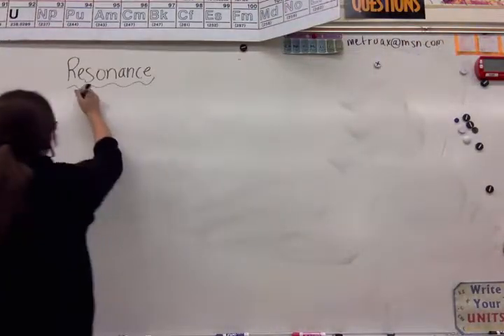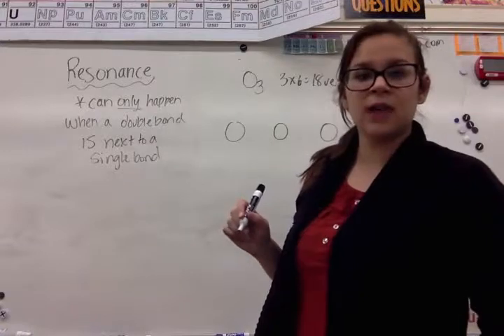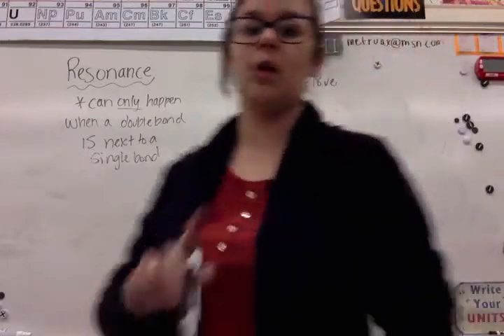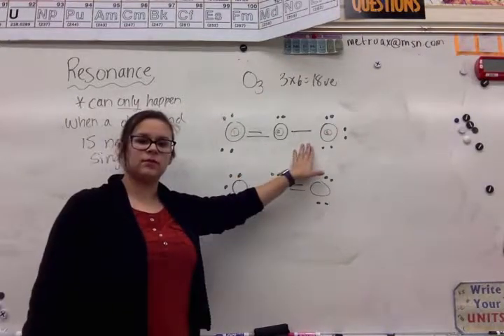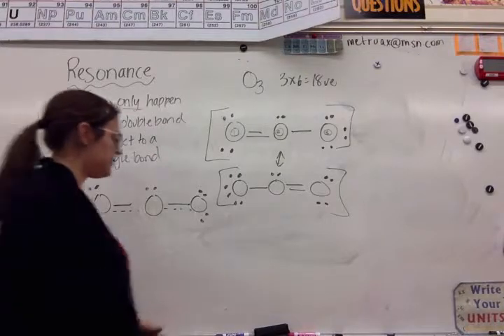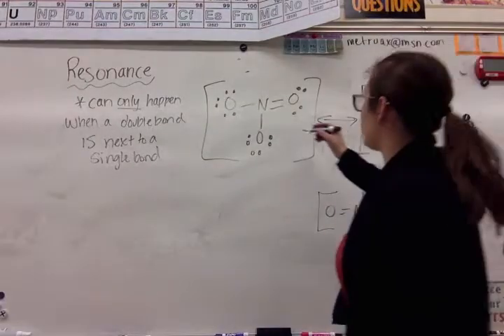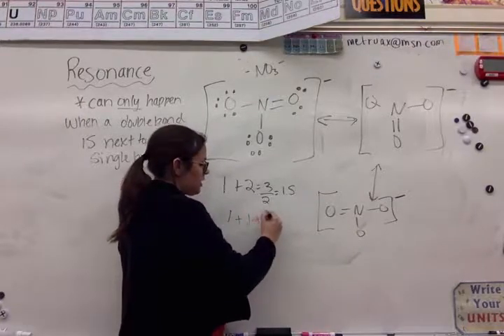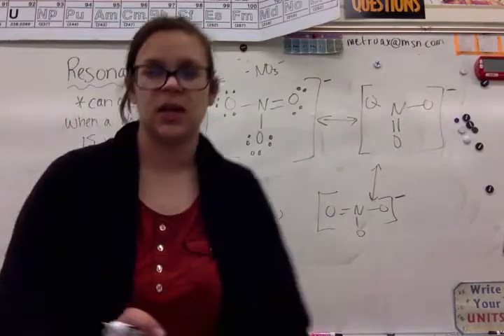Truax Resonance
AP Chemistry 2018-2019